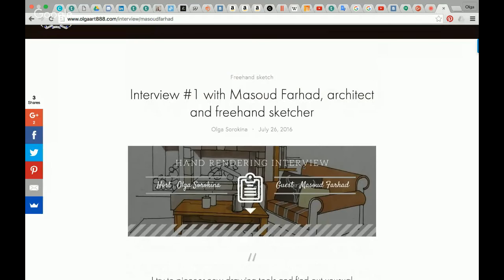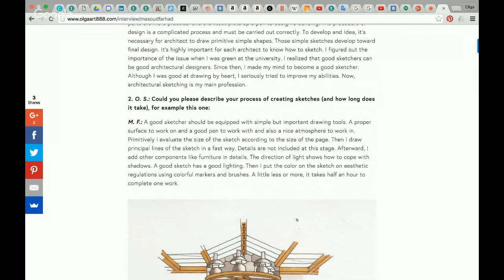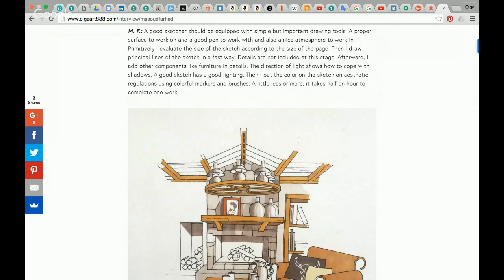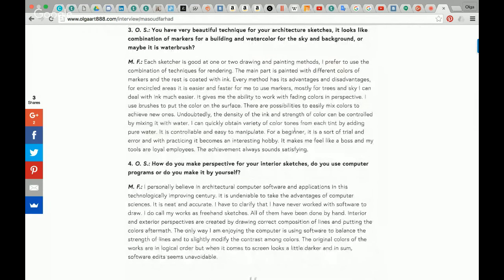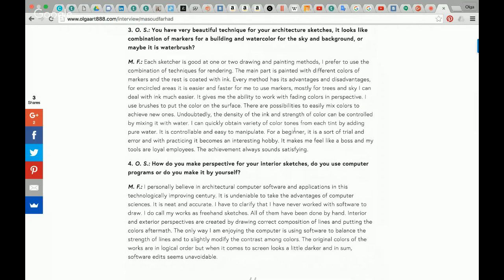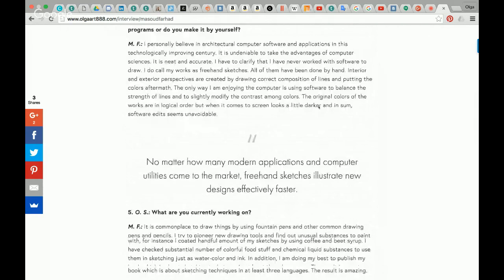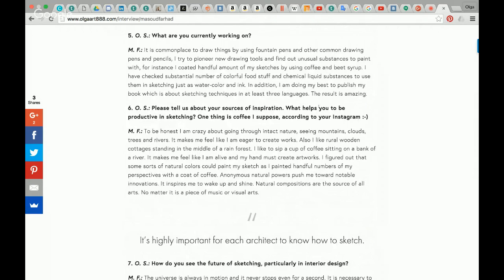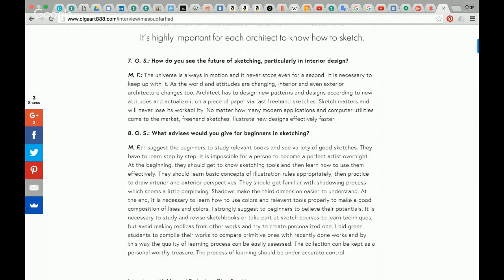Hand Rendering Interview #1: with Masoud Farhad, architect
Listen to this inspiring interview with Masoud Farhad, architect and freehand sketcher. Read out loud by Olga Sorokina.

Series of interviews by host Olga Sorokina specially for architects and interior designers.